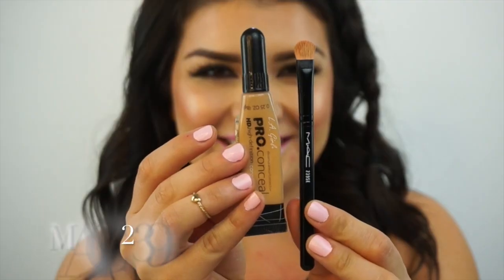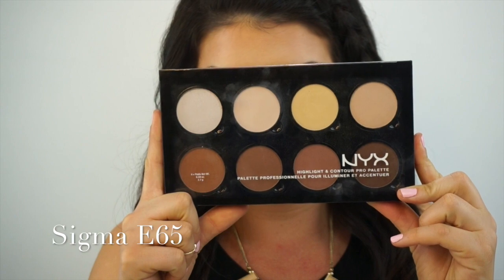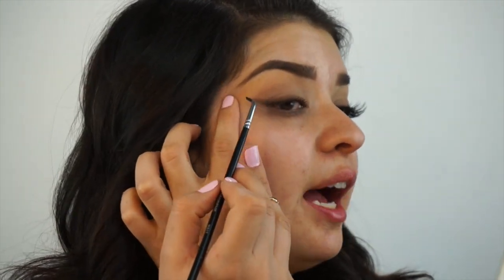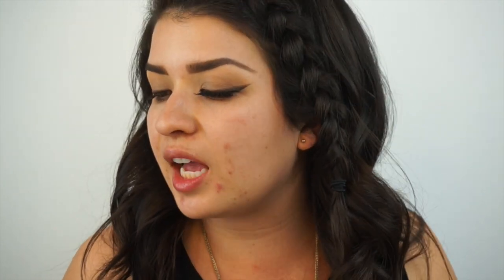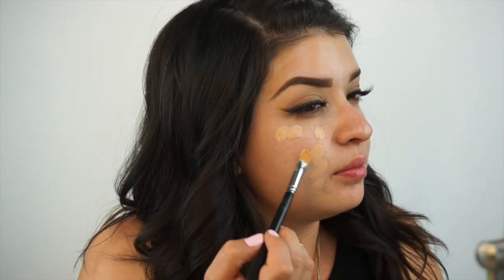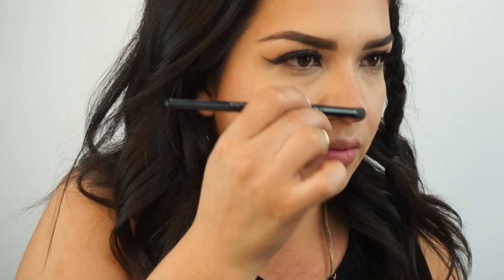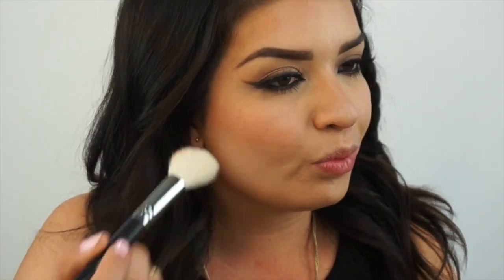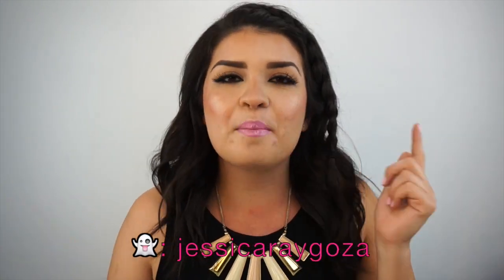Smudge Winged Liner Drugstore Makeup Tutorial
Hi Beautiful! Learn how to achieve this smudge wing eyeliner look using all drugstore products. This video also includes a full-face tutorial. Let me know what you think!

xoxo,
Jess

Products Used

EYES:
NYX Natural Palette
Maybelline Nudes Palette
Maybelline Eyestudio: Black is Black
Essence I Love Extreme Crazy Volume Mascara
Ardell: Glamour Eyelashes
Rimmel Scandaleyes Waterproof Black Pencil Liner

FACE:
Manuka Doctor Flawless Primer
CeraVe Mosturizing Lotion
Loreal True Match: N3
Maybelline Fit Me Concealer: Sand (20)
Maybelline Master Contour Face Contouring Kit
NYX Highlight & Contour Pro Palette
Maybelline Master Fix Face Studio
Loreal True Match Powder: N2
MAC Fix+

LIPS:
NYX Lip Pencil: Dolly Pink
NYX Lipstick: Strawberry Milk
NYX Buttergloss: Éclair